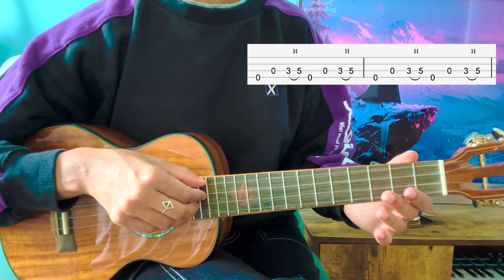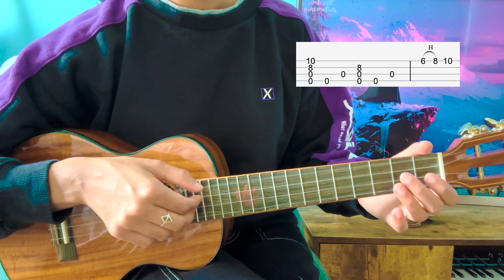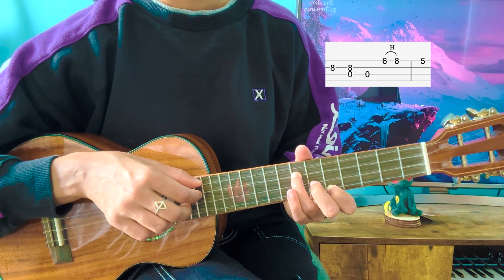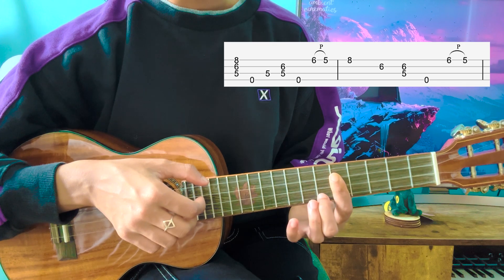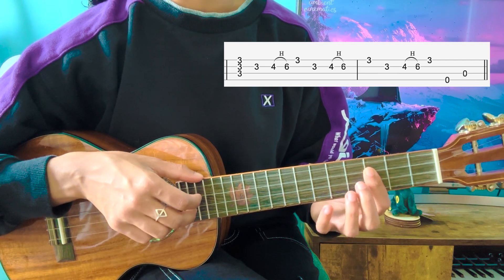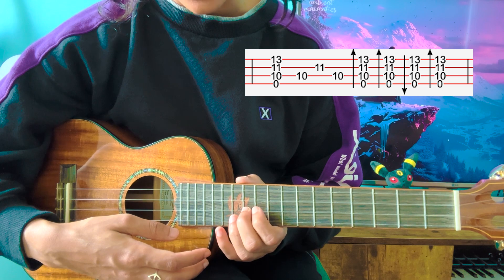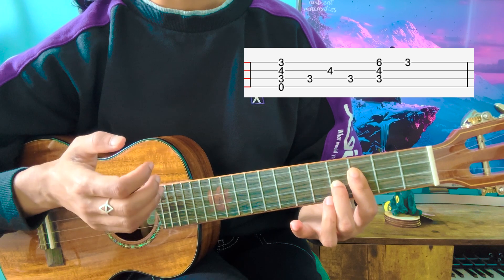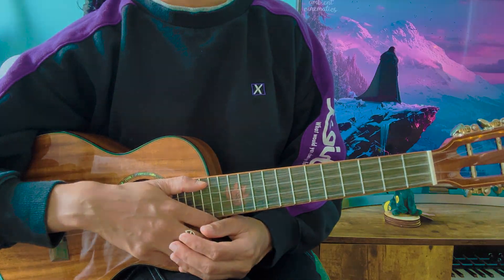How To Play Game of Thrones Theme (Ukulele Fingerstyle Tutorial)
Join me, Natasha Ghosh, as I teach you how to play the Game of Thrones theme on the ukulele in this easy fingerstyle tutorial. Perfect for first-time watchers and fans of the show, and this tutorial includes tabs for easy learning. Join me as I breaks down the chords and techniques needed to play this classic song on the ukulele.

What you'll learn:
- Detailed fingerstyle techniques for the ukulele
- A complete breakdown of Game Of Thrones [intro, verse, bridge]
- Tips for mastering tricky sections
- Access to tabs for easy learning!

0:00 Verse 1
1:08 Verse 1-2
2:41 Verse 1-3
4:54 Verse 1-4

6:26 Preview Bridge
6:44 Bridge 1-1
9:03 Bridge 1-2